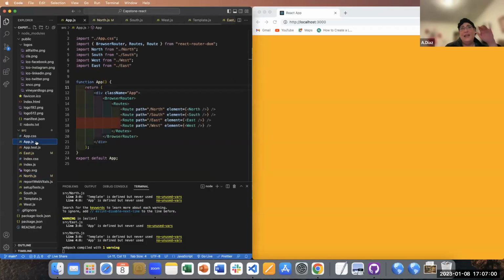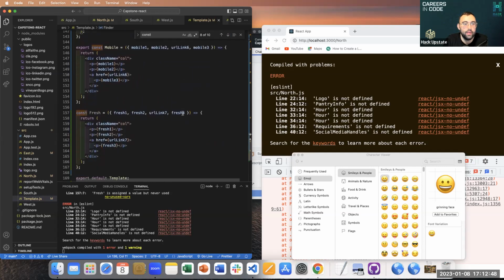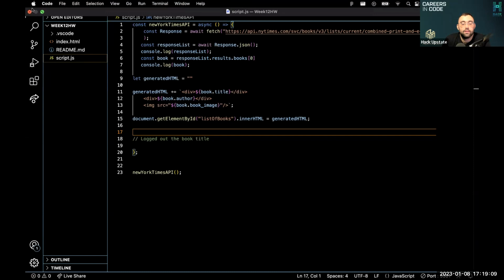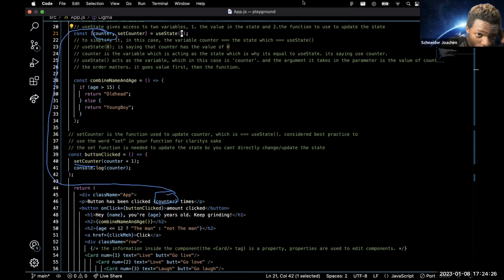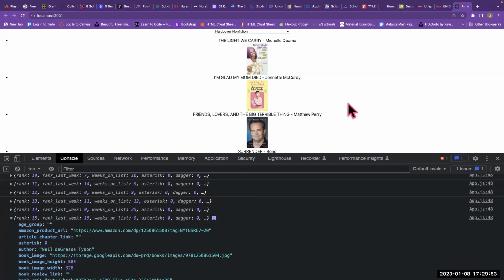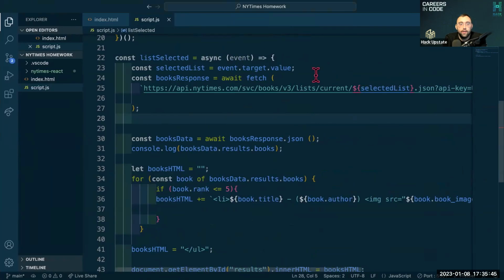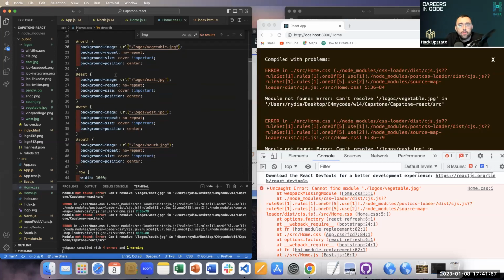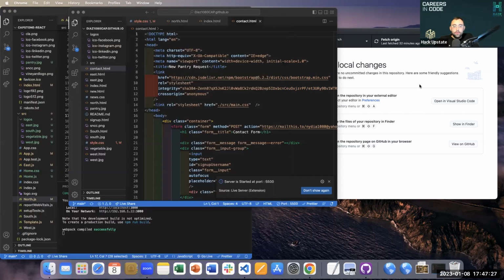W14 C4: Office Hours